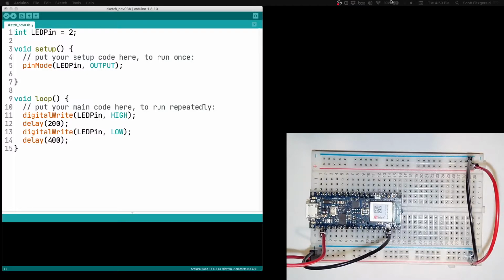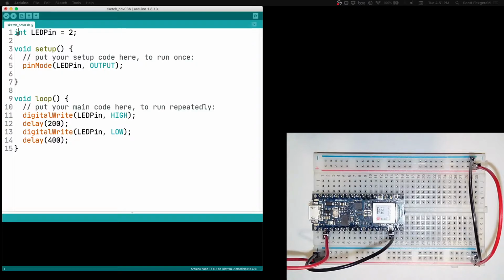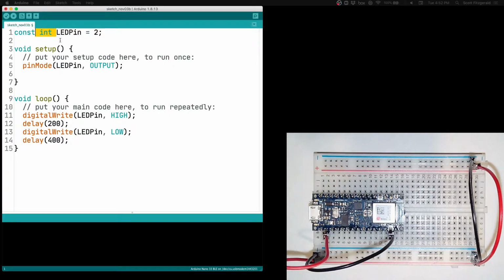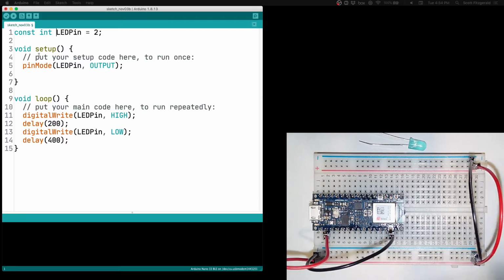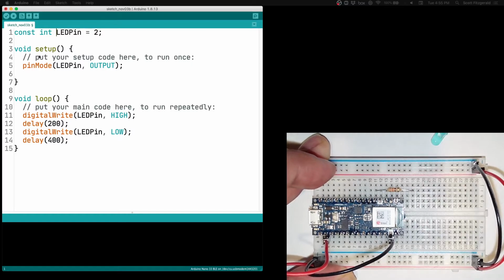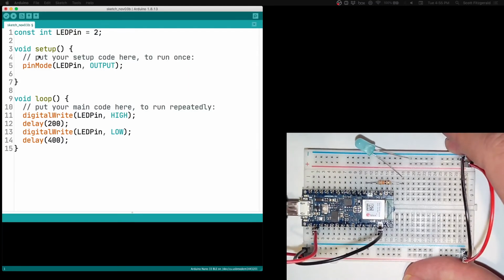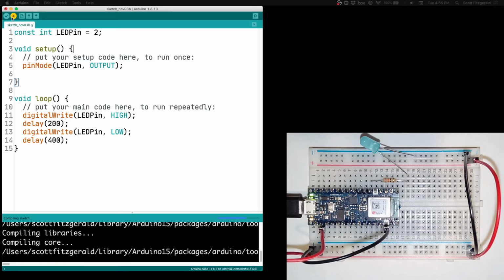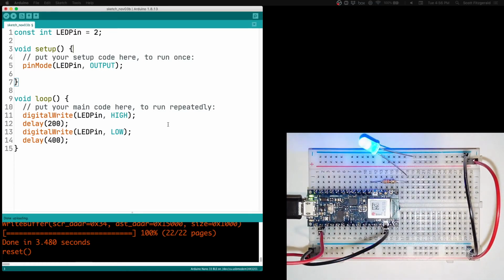Wire up a circuit for digital output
Blink an LED that is external to the board